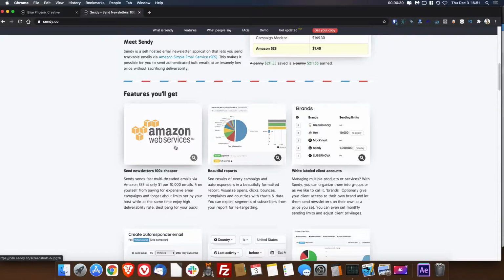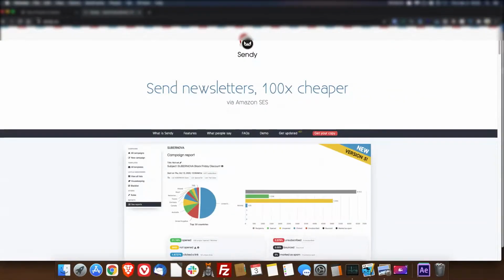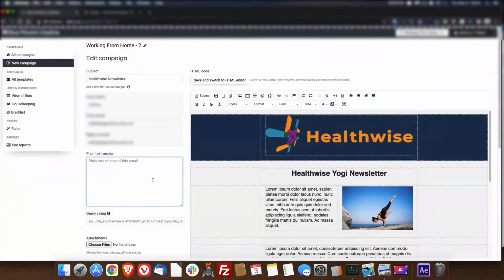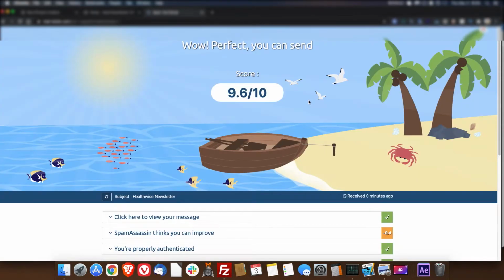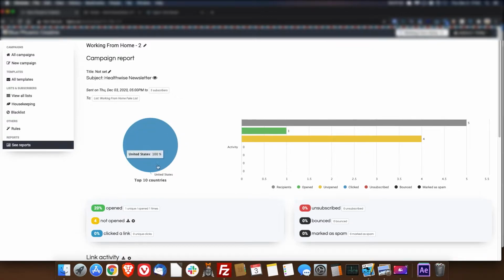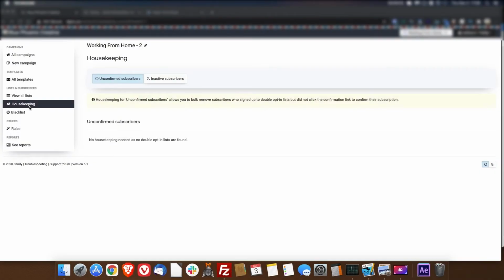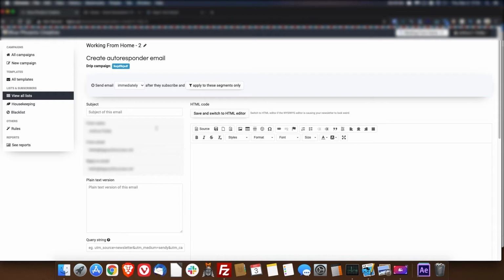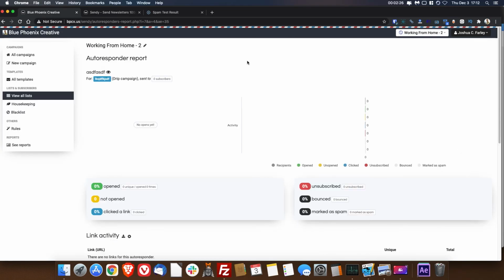AMAZING Email Marketing Software - How to Send CHEAP Campaigns!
Having a solid email marketing software can actually accelerate your business!  However, if you start with a typical mail sender, you may end up paying out the nose when your list reaches 10,000 subscribers (let alone 100k)!

Begin with the end in mind and learn how I spend ONLY about $1 per 10,000 emails!  WOW!  Check this video out and learn my email marketing strategy that saves me hundreds every month...dare I say thousands!  I can't wait for you to use this email marketing software in your business!

ALSO!  Check out this EXCLUSIVE entrepreneur roundtable I am a part of.  They are accepting new members right now and I highly suggest you join.